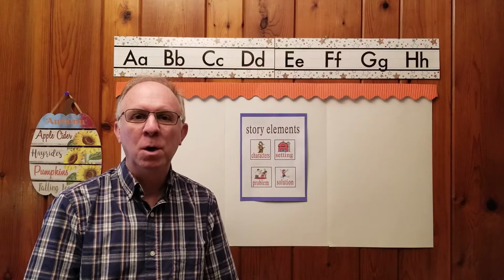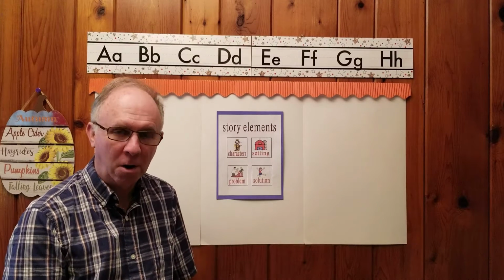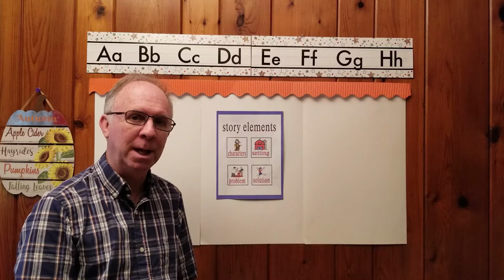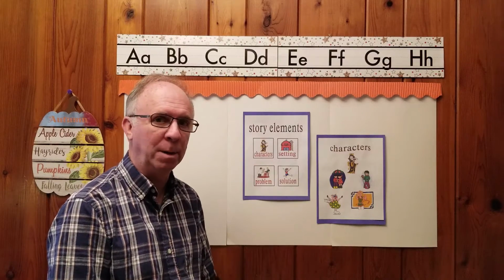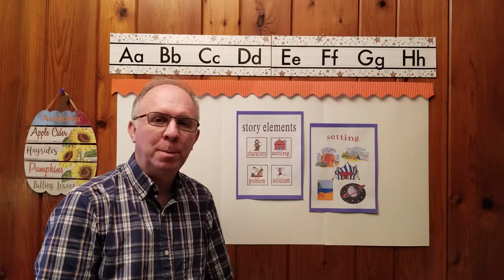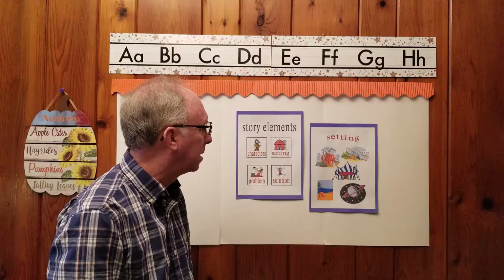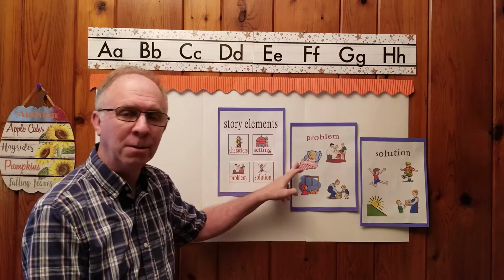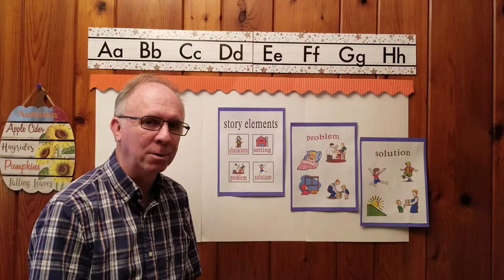Story Elements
How to reinforce Story Elements with your child. This tutorial reviews the four critical elements of good stories. Your child should be able to identify these elements in stories and use them to create their own. The following resources will help you reinforce skills.